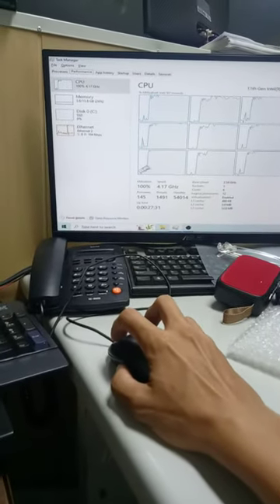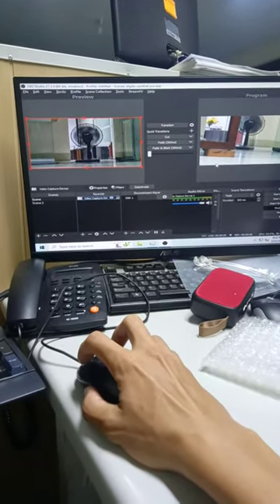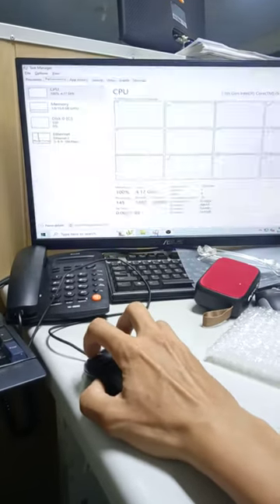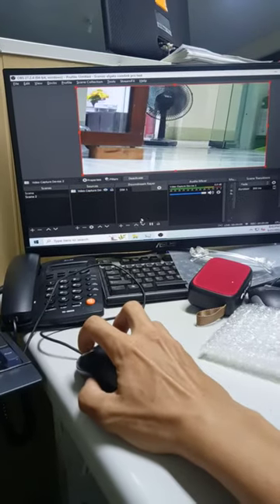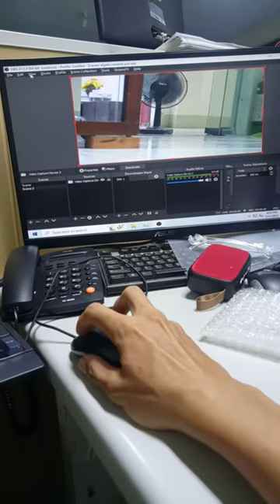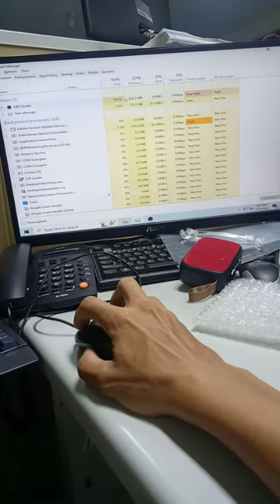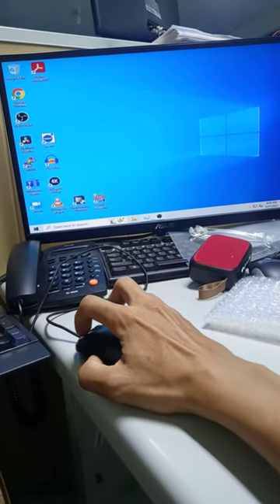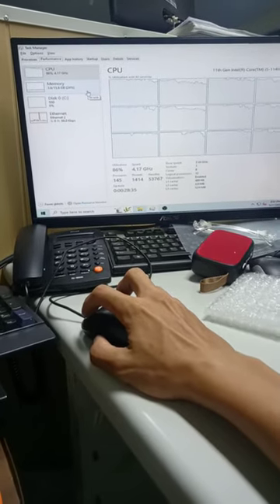OBS cpu utilization test, 2x4k30p, almost 100%, no GPU, i5 11400, camlink pro